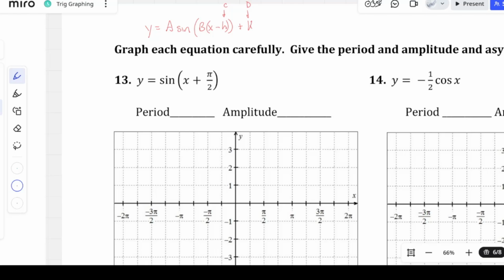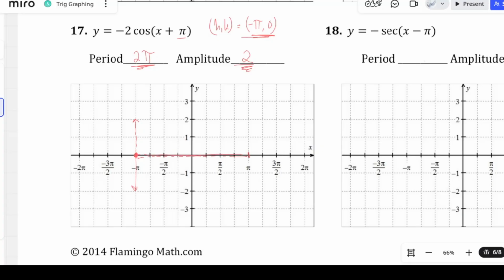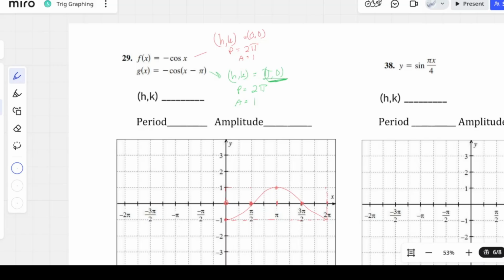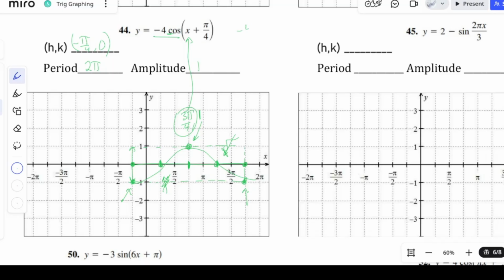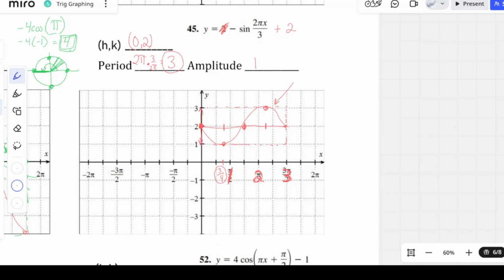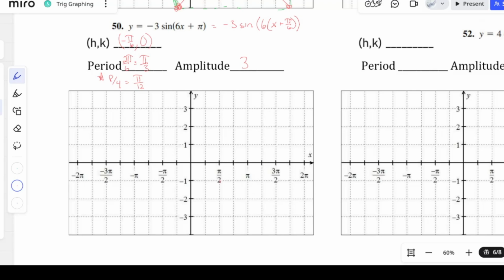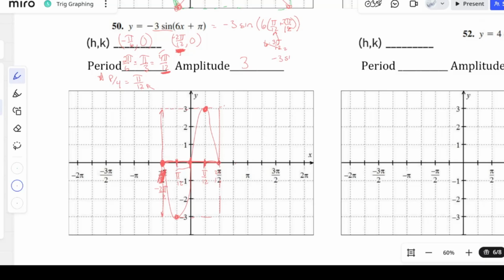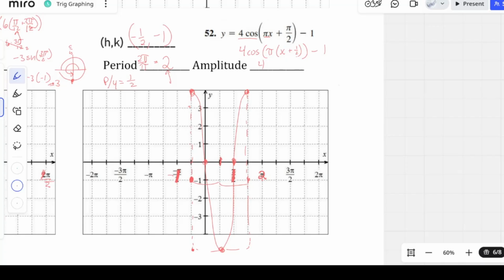Graphing Trig Sin Cos Functions with Transformations, period Amplitude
Here, I'm using the box method instead of the transformation method